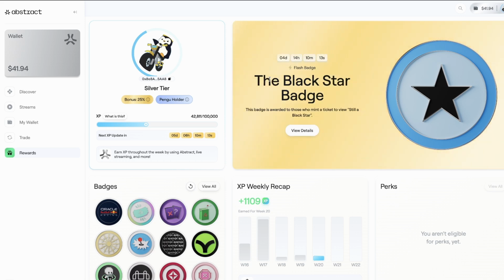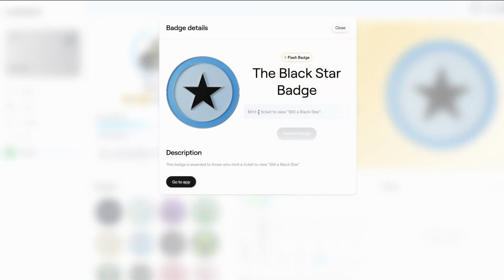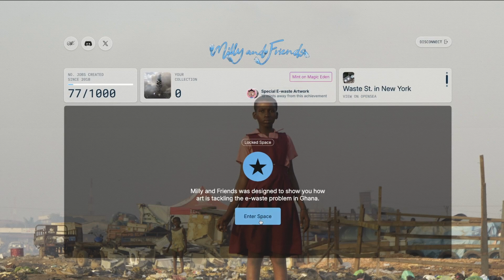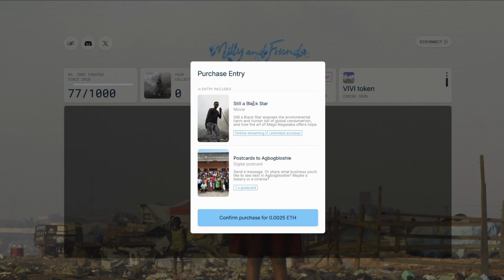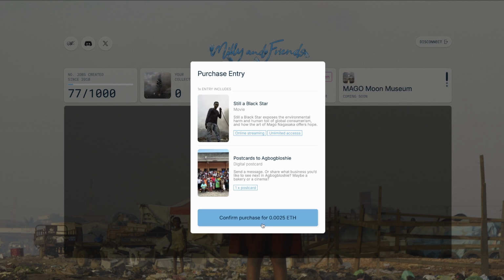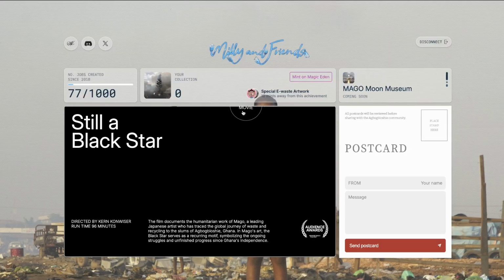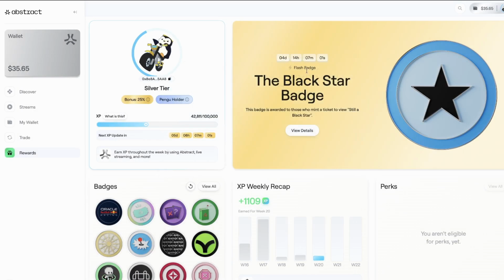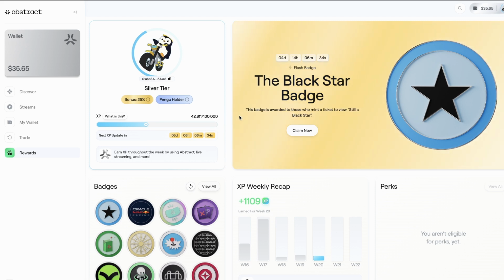New Flash Badge on Abstract! ✳️ How to Mint the Black Star Badge (Step-by-Step Guide)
Abstract just launched a new Flash badge — and in this video, I’ll show you exactly how to mint the Black Star Badge through the Millie & Friends platform.

🎟️ Mint a ticket
📬 Send a digital postcard
🏆 Earn the Black Star Badge

You’ll need ~0.025 ETH (~$6) for this one — but it could help your XP and badge score in the long run! Do you think it's worth it?

📌 All links & resources below

If you're farming for the Abstract airdrop, don’t miss this one.

👉 All links mentioned are in the description below.

🔗 All links mentioned are in the description

If you’re playing around with Abstract and need tips, drop a comment!

Video Timestamps

0:00 – Abstract Part 23: New Flash Badge is Live
0:25 – Where to Find the Black Star Badge
0:37 – Go to App: MillieAndFriends.com
0:49 – Intro: Abstract Wallet Setup Video Linked
1:02 – Story Behind 'Still a Black Star'
1:22 – Connect Your Abstract Global Wallet
1:46 – What You Get: Movie + Digital Postcard
2:01 – Minting the Badge (Paid: 0.025 ETH ≈ $6)
2:25 – Sending the Postcard (Extra XP Transaction)
2:45 – Refresh Rewards to Claim Badge
3:01 – Claiming the Black Star Badge
3:12 – Final Thoughts & Outro